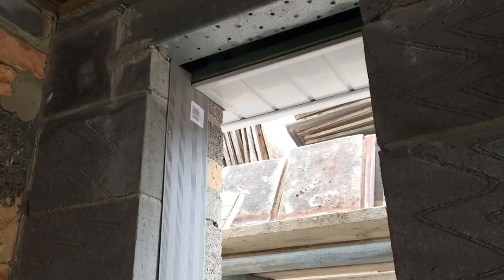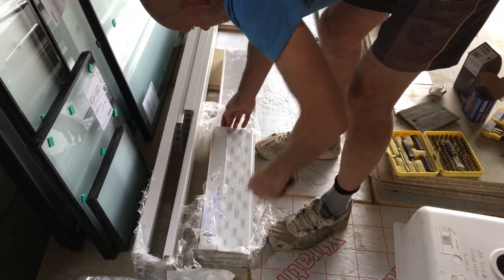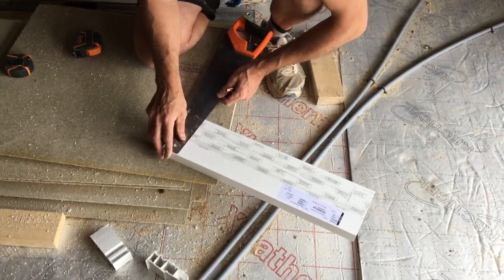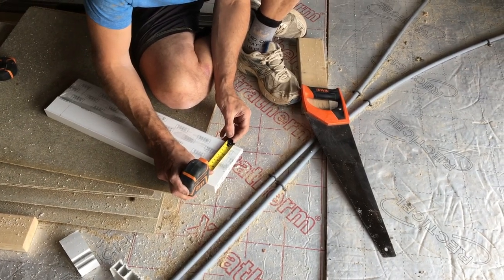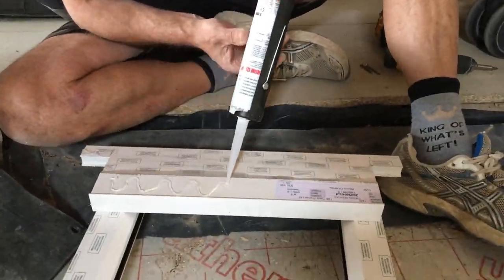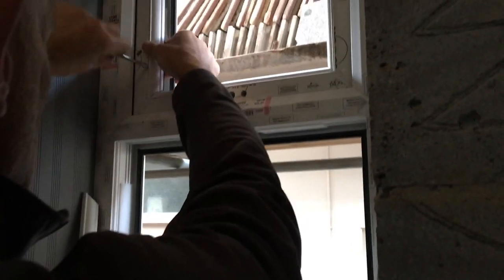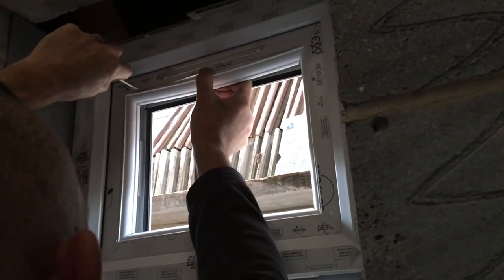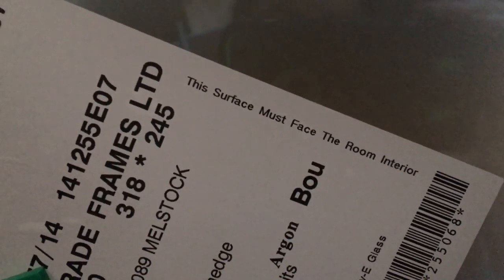DIY - How to install Double Glazed Windows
This video is a guide on how to install double Glazed windows. Here in the UK you need to either have a qualified certicate or building regs inspection to fit windows in a home, so this is more of a guidance if you want to fit in a garage, otherwise you can get into trouble. So please remember to follow the rules of your country.